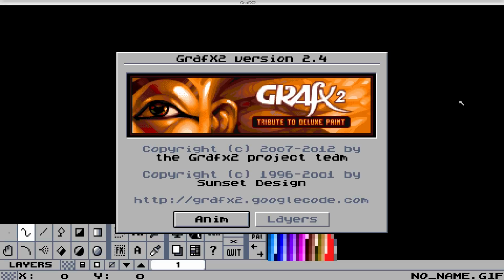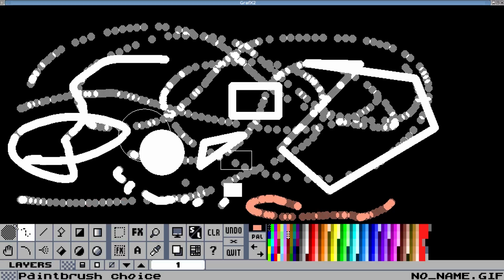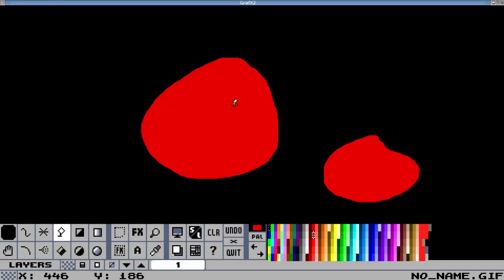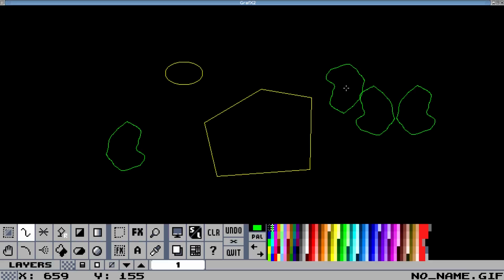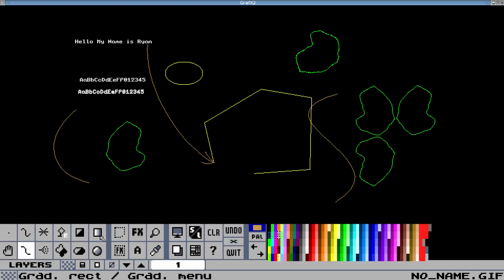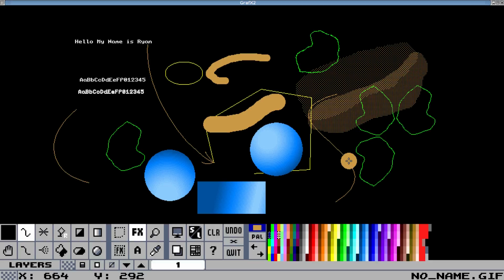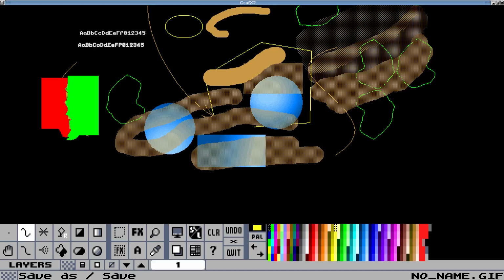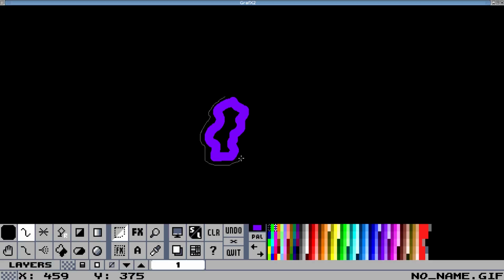GrafX2 An Introduction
I wish I would have mentioned pressing F1 for additional help.
From the F1 menu, select "Help".